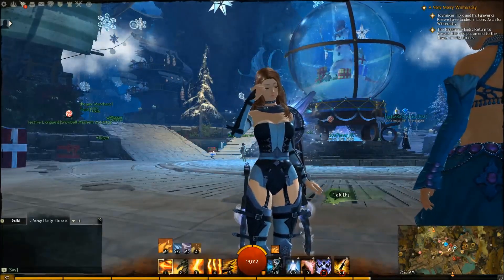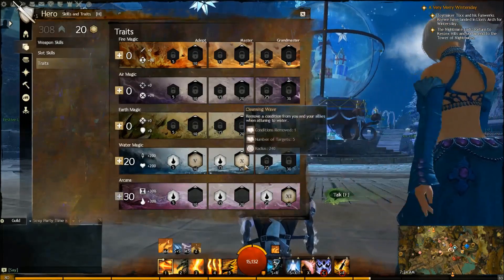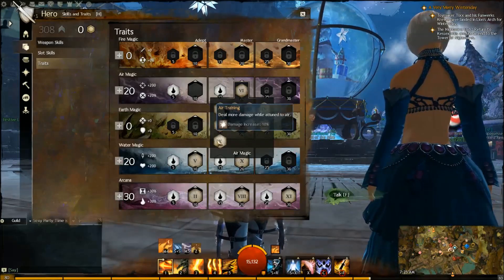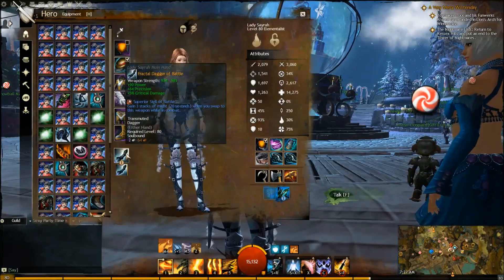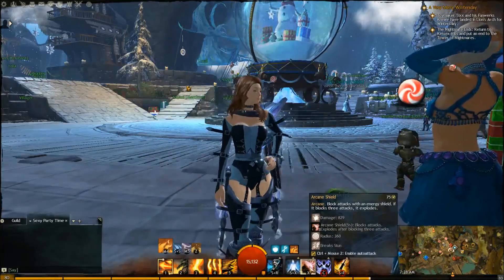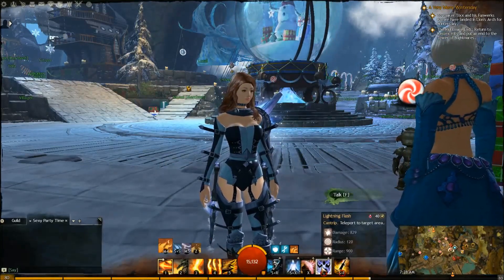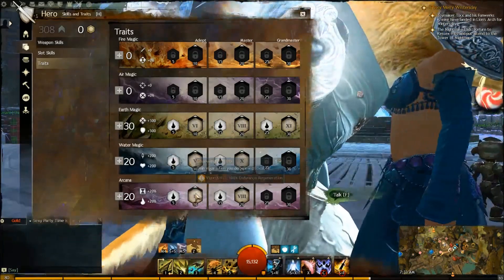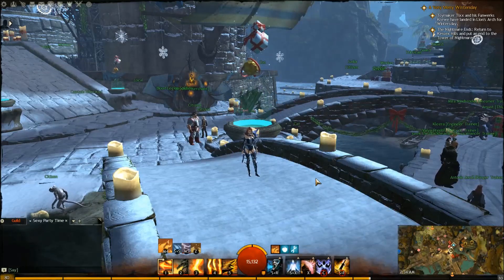Guild Wars 2 - Bit's 2013 Wintersday Patch Build Video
Let me know what you guys think down below, and make sure to follow my live stream